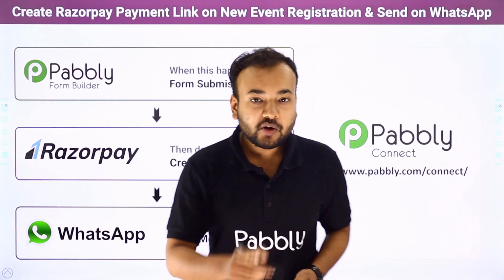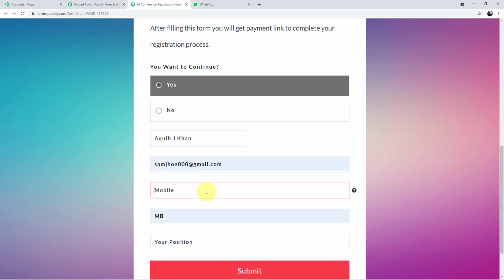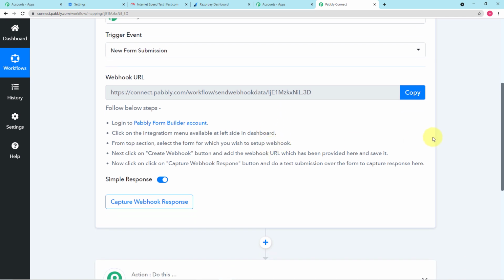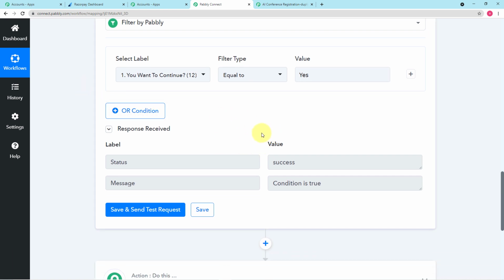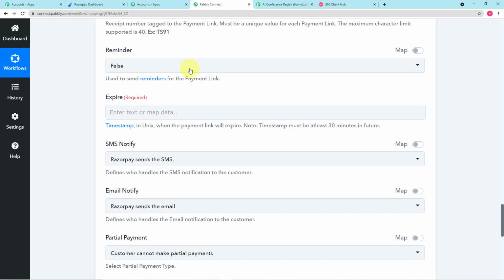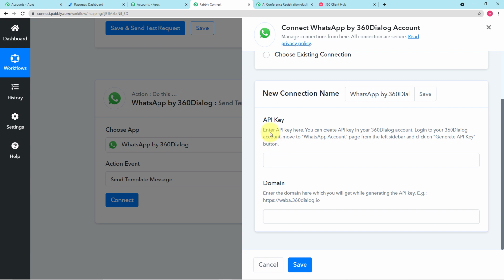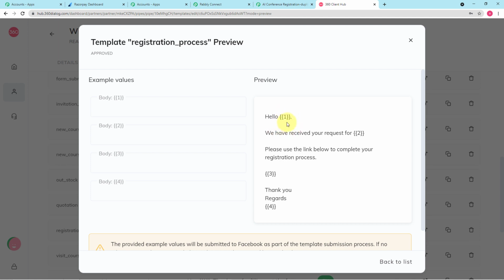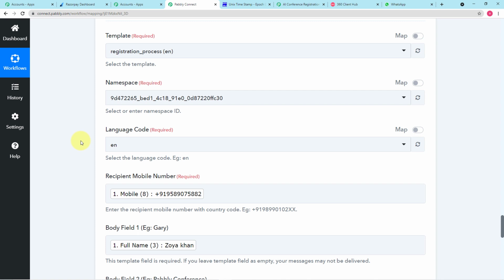Create Razorpay Payment Link on New Event Registration & Send on WhatsApp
✅ IIn this video, we will learn Pabbly Form Builder Razorpay WhatsApp integration, where you create Razorpay payment link on new event registeration & send on WhatsApp with the help of Pabbly Connect.